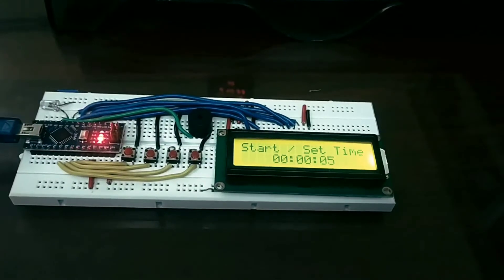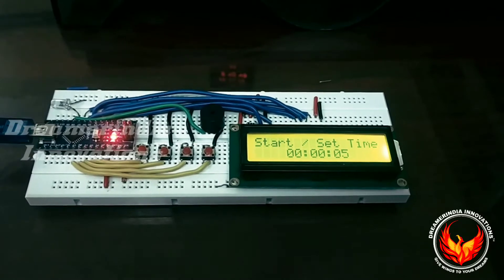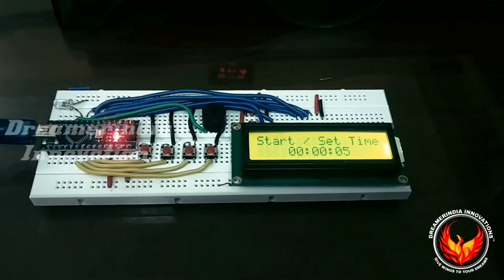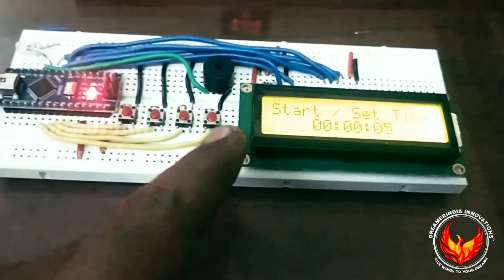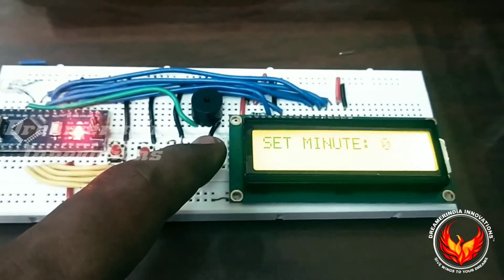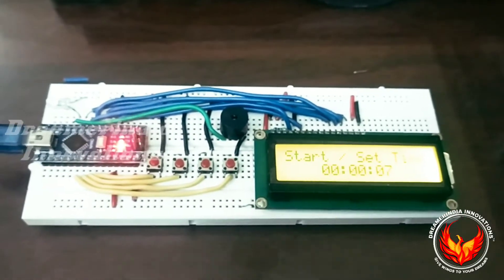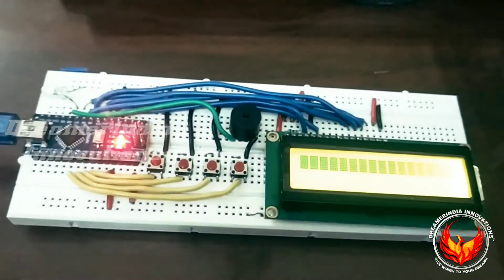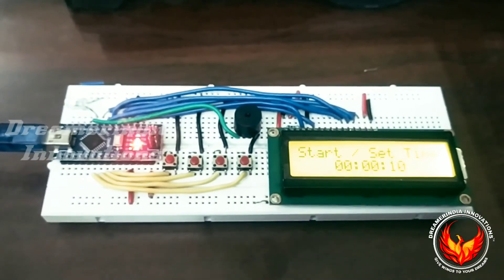Countdown timer and buzzer Indicator using Arduino & LCD